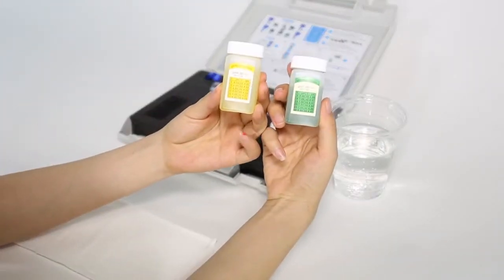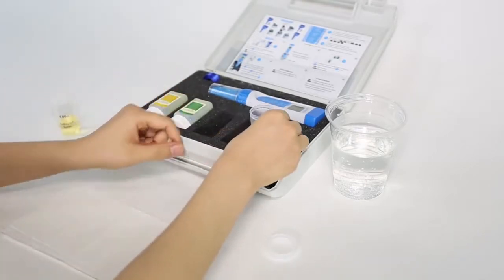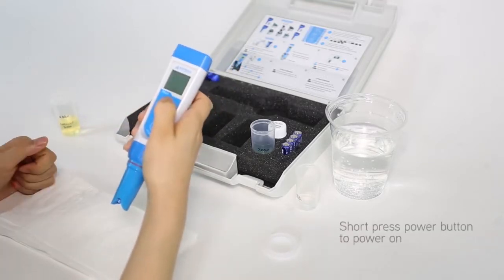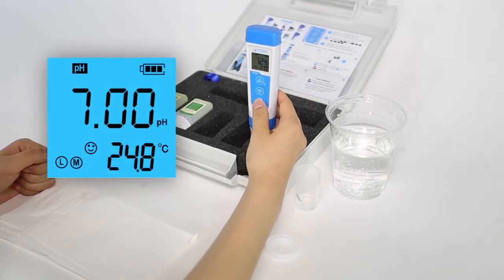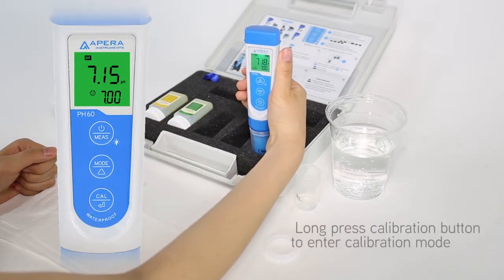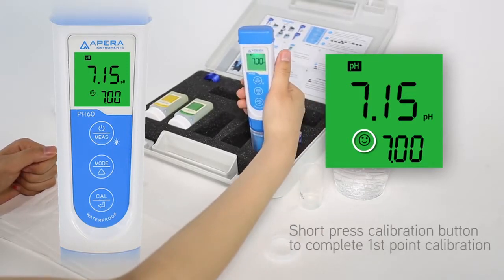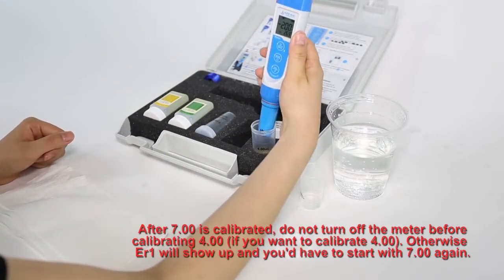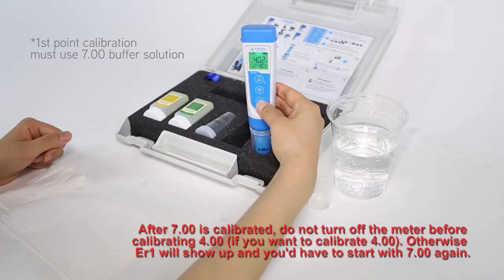Kalibrieren von Apera Instruments Premium pH-Testern der Serie 60 durch 1-3 Punkt-Kalibrierung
Schritt-für-Schritt-Anleitung zur Kalibrierung der Apera Instruments Serie 60 Premium- Taschenmessgeräte.